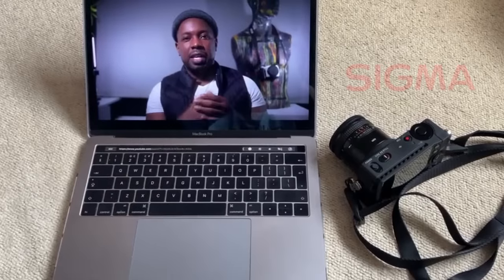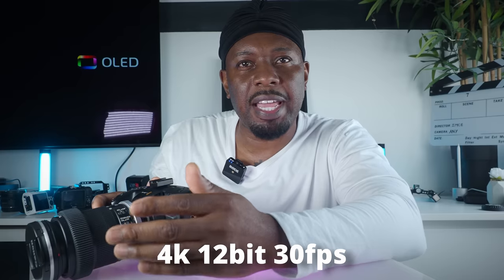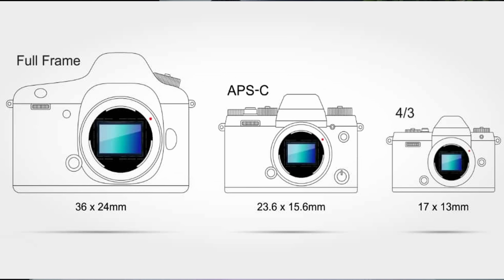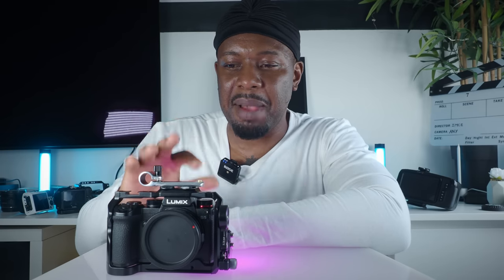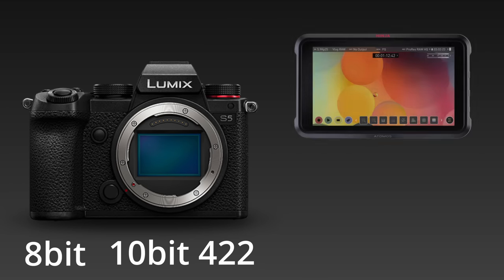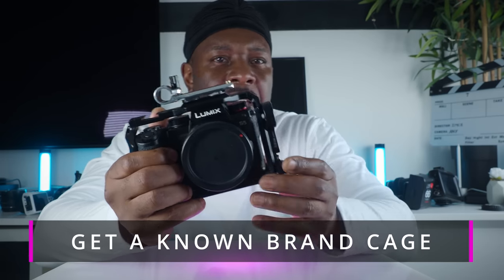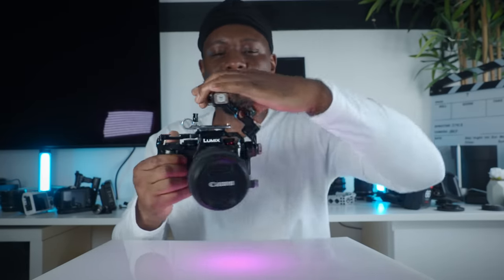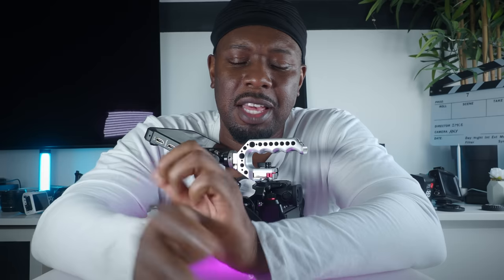This Camera has INSANE POTENTIAL!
The Sigma fp is an astonishing camera with lots of great aspects but for reasons I go over in this video I was forced to look for something a little more "capable" for the work I do.

This Camera has INSANE
POTENTIAL!

I paid  £1100 from Great Western Camera's eBay store in UK which I think is a bargain as prices seem to hover around £1500. Please look around for a great deal and don't buy the first you see.